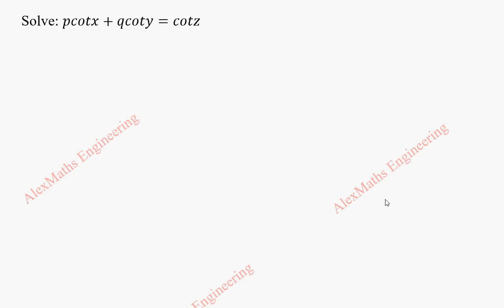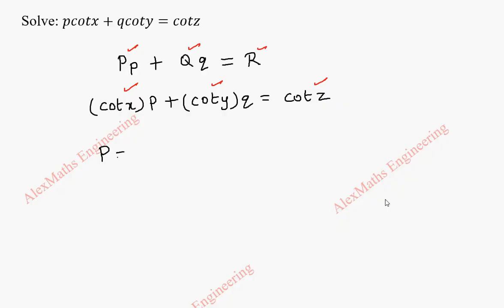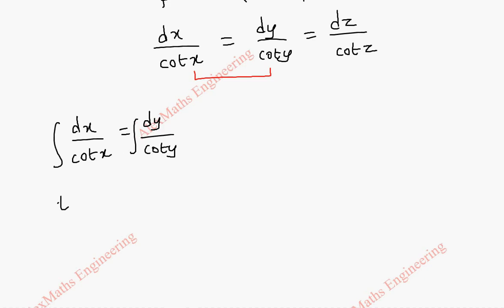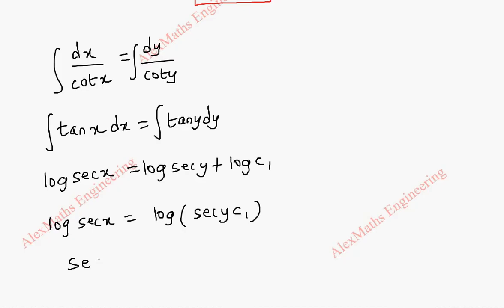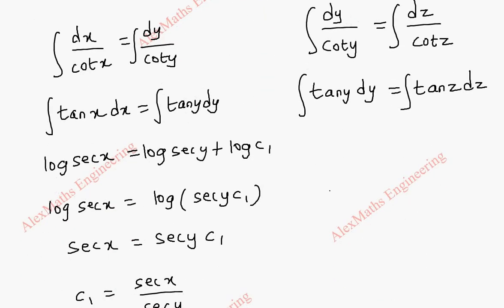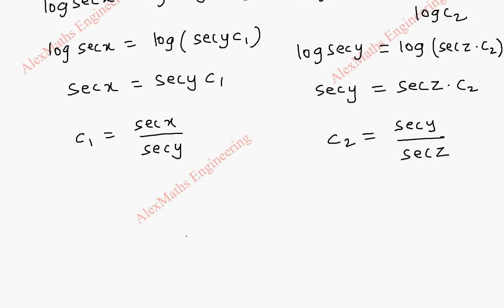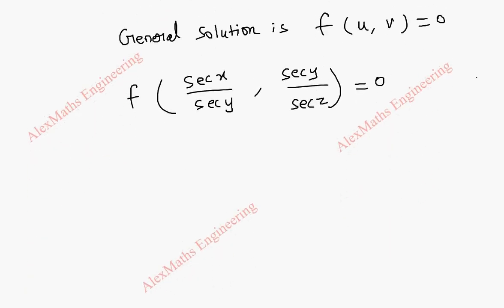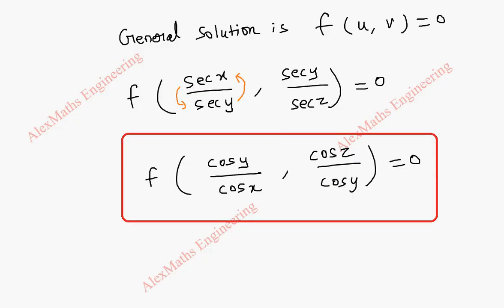Lagrange's Linear Equation | Problem 8| PARTIAL DIFFERENTIAL EQUATIONS Engineering Mathematics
Solve: pcotx+qcoty=cotz